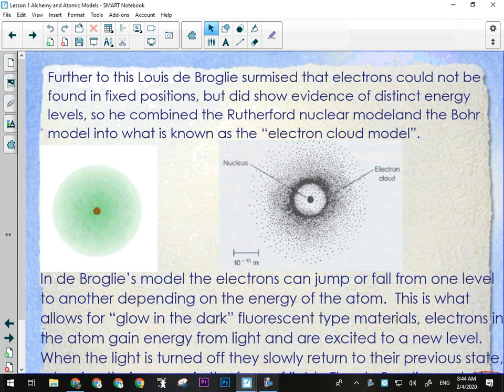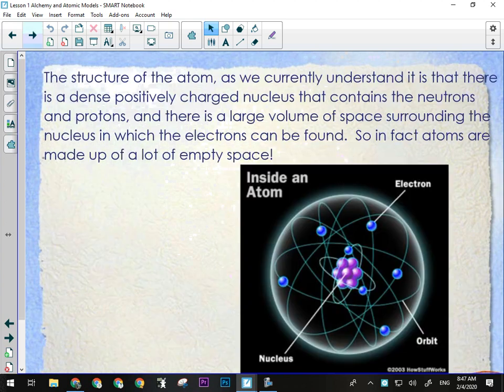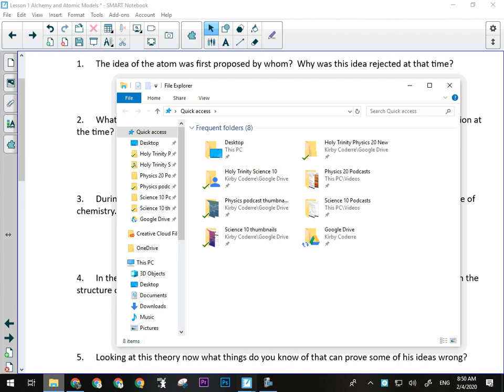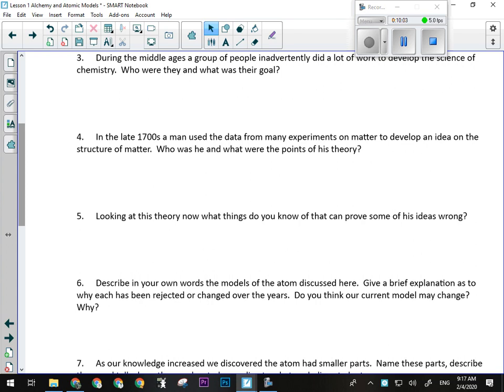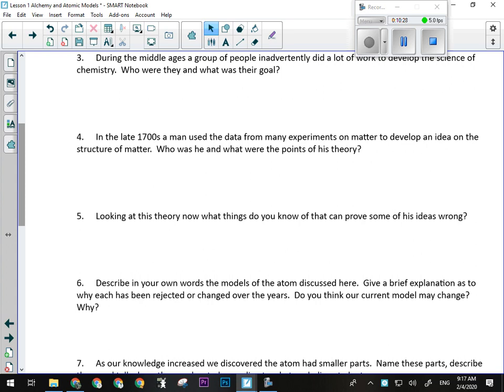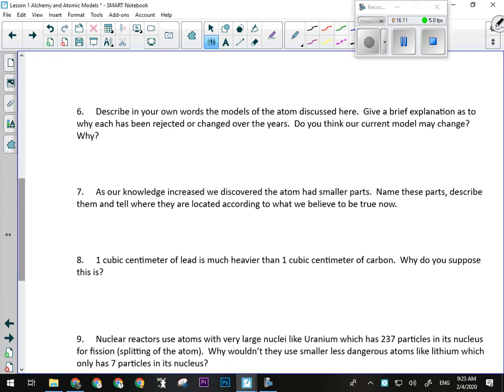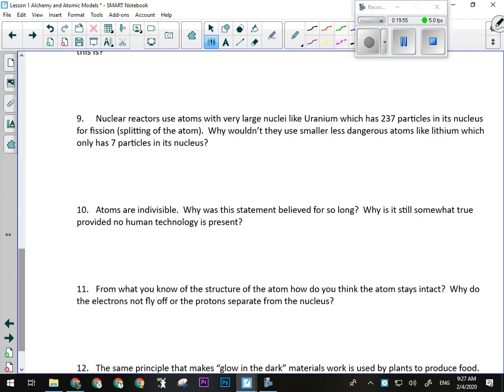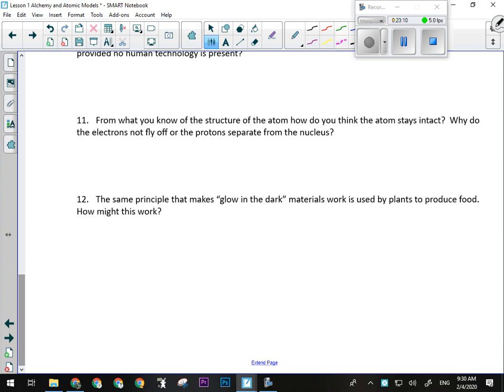Science 10 | Atomic Structure Part 2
Atomic Theory and Structure Questions.